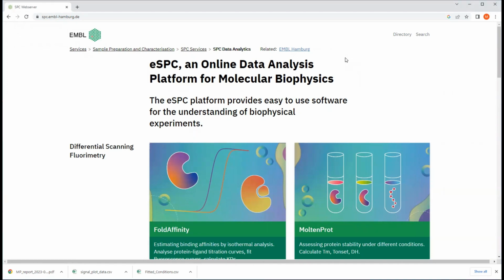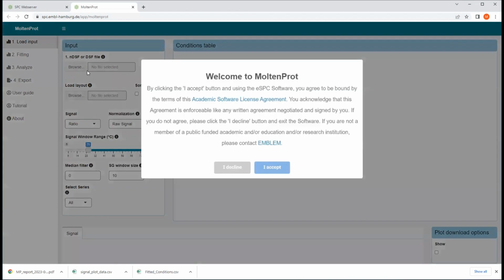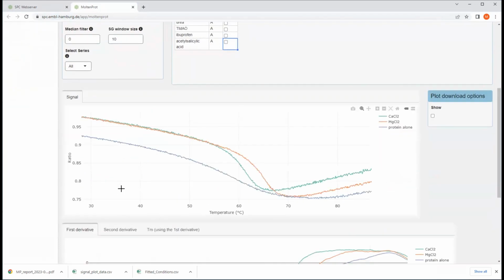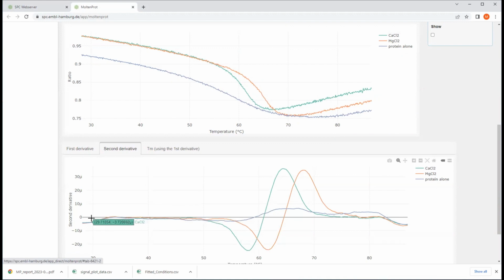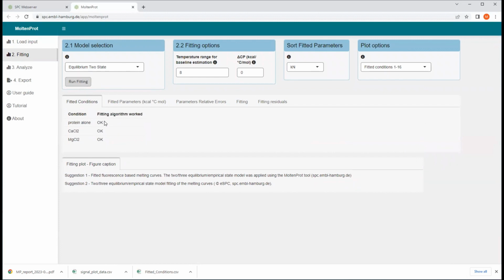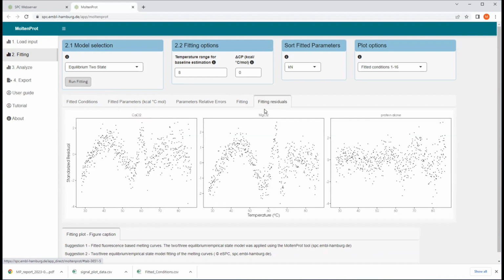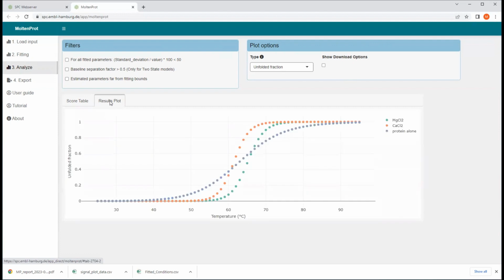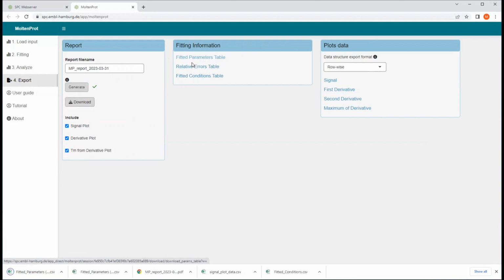Analysing nanoDSF data using the eSPC platform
A brief video tutorial describing how to use the eSPC analysis platform MoltenProt to analyse thermal melts recorded on a Nanotemper Prometheus Panta. The server was developed by EMBL Hamburg.